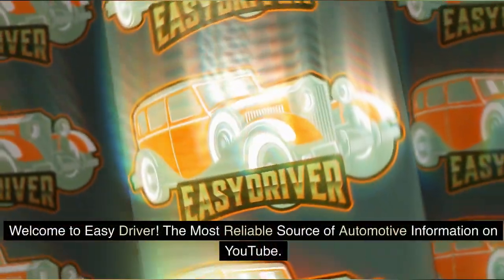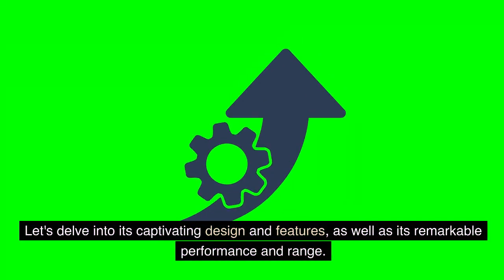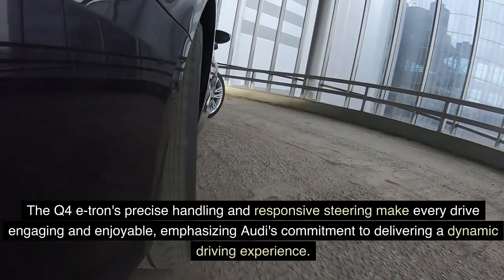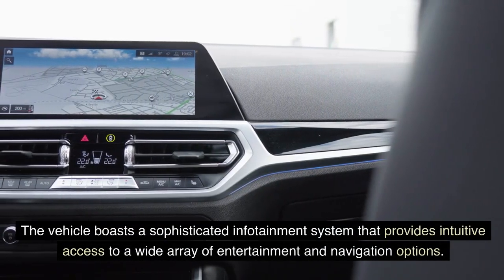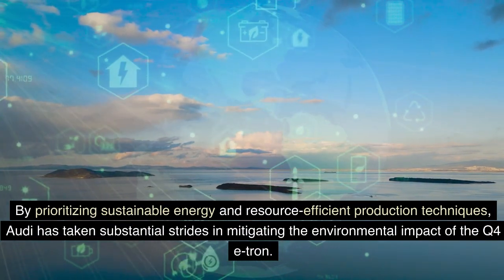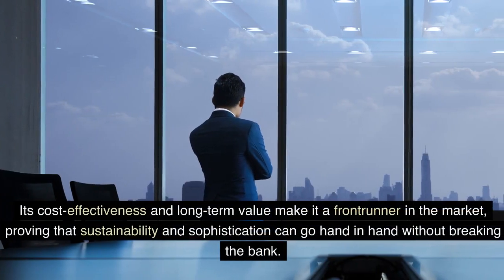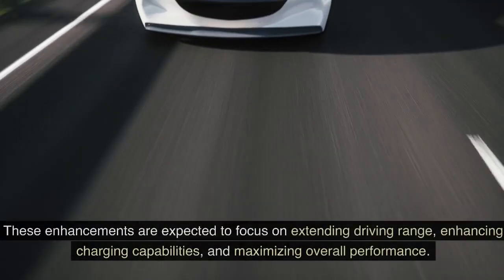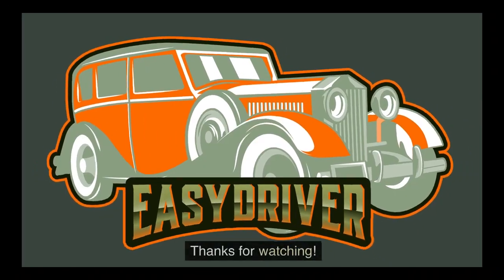Audi Q-4ET Unveiled: Electric Revolution Redefines Driving Expectations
Prepare for a groundbreaking revelation as we unveil the Audi Q-4ET in this electrifying video. Witness the fusion of cutting-edge technology, sleek design, and sustainable performance that defines Audi's foray into the electric vehicle realm. From its eco-friendly features to the dynamic driving experience, discover how the Q-4ET is redefining the future of driving. Join us on a journey into the world of sustainable luxury as we explore the features and capabilities that make the Audi Q-4ET a game-changer in the electric vehicle landscape.